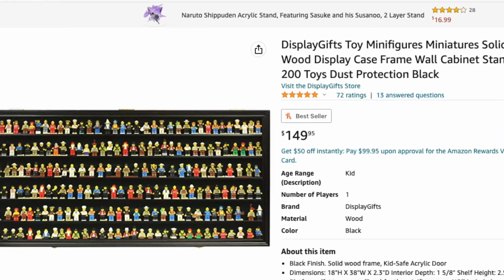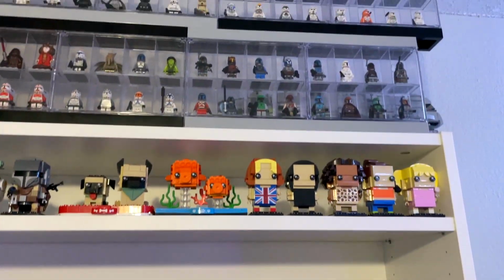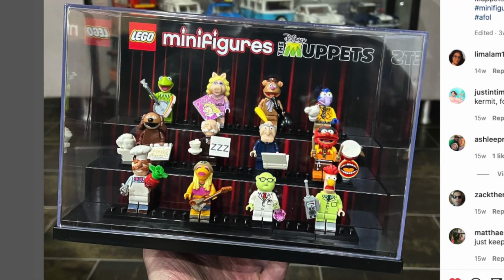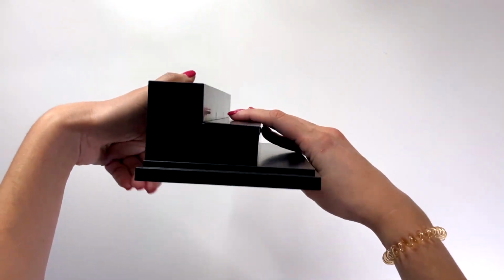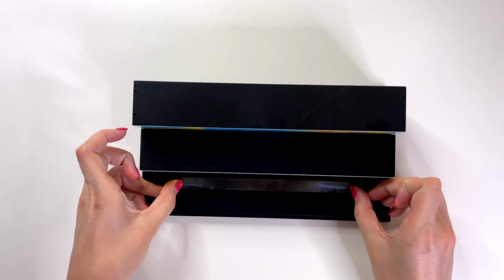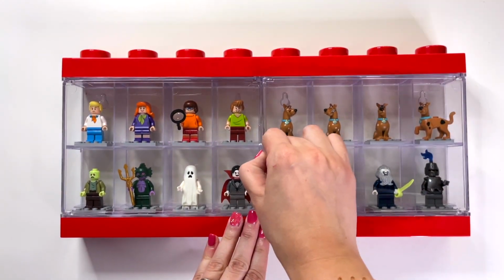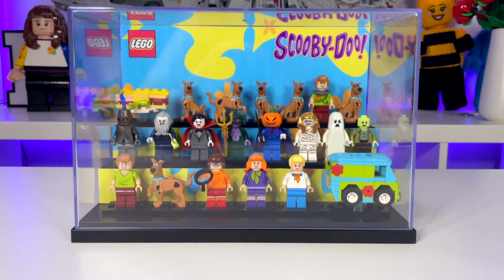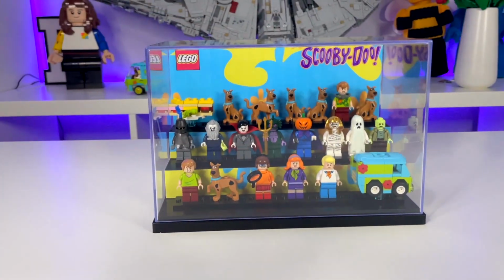You're Displaying Your LEGO Minifigs Wrong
Everything needed: (1) Container Store display, (2) scissors, (3) double-sided tape, (4) photo paper, (5) LEGO CMF 4x3 plates, (6) awesome minifigs you want to display!

This was a fun video to make and I'm thrilled with my new LEGO Scooby Doo display!